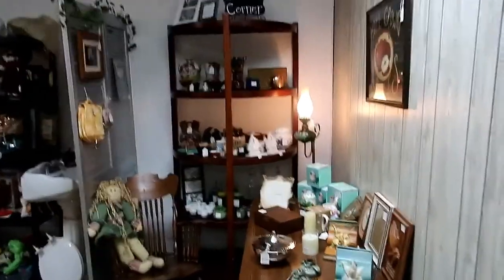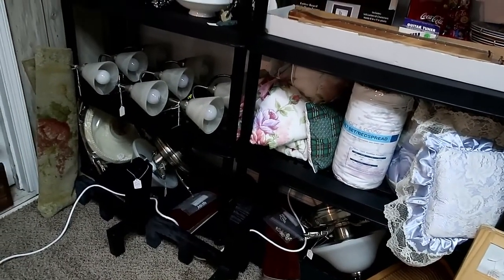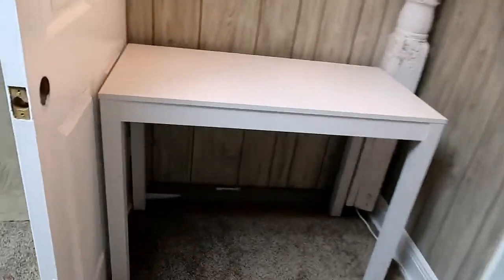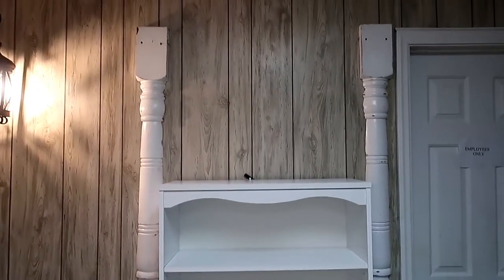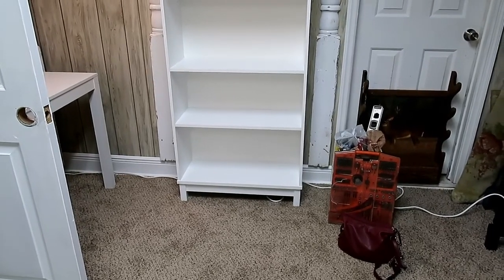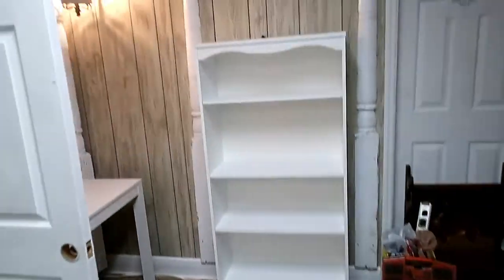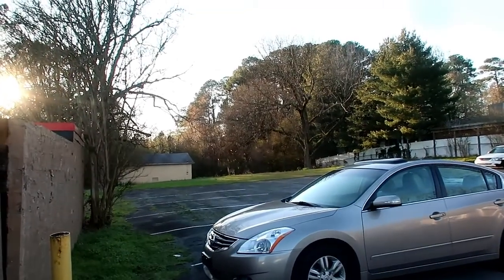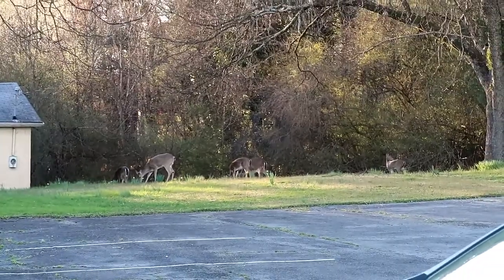💕Opening My Booth Tomorrow🌹😀...if I get some stuff priced.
I'm still not finished with my booth, but the lady there said I should go ahead and add some items. even if it's just a few. She said another lady did that when she first started. I was worried about 1st impressions. Guess she is right though.